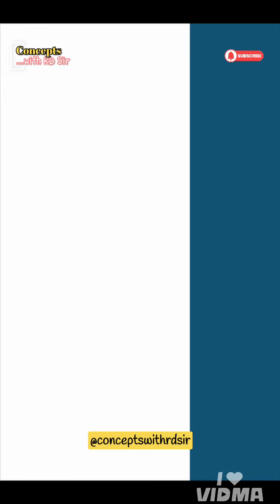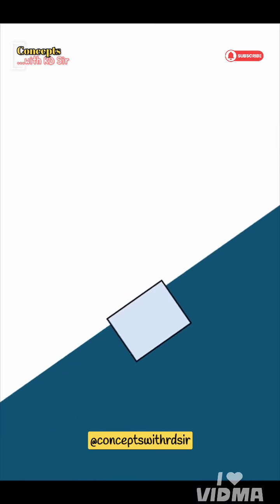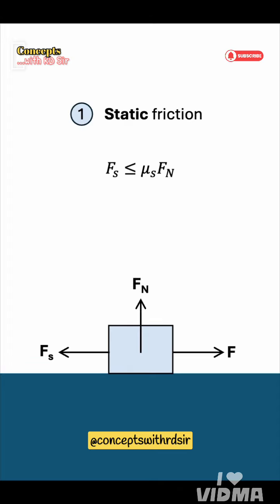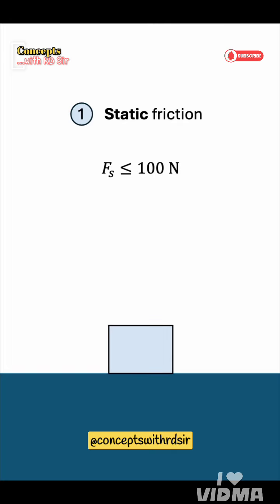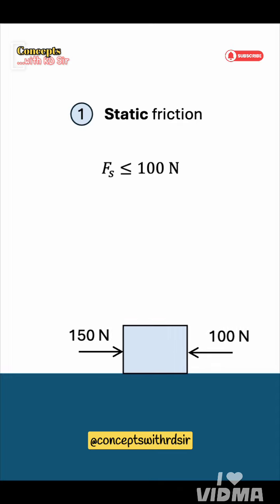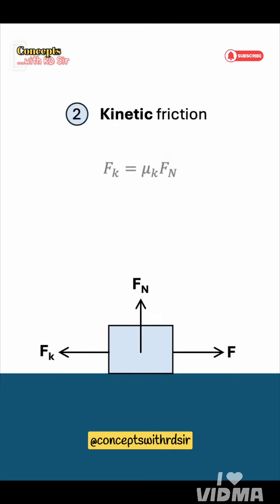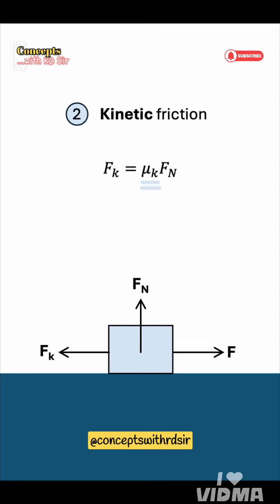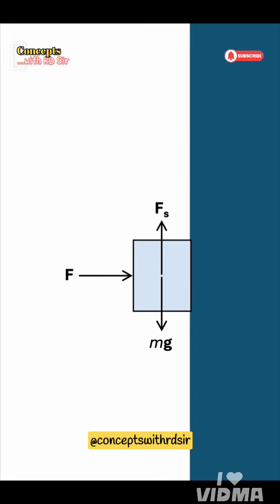⛷️ and its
This video explains the concept of force of friction and its types. It is easy to understand the student.
If there is any doubt you can comment.

Thanks to the owner of the video 🙏